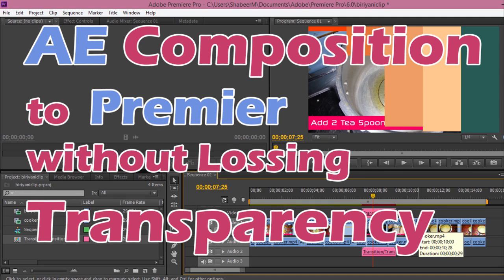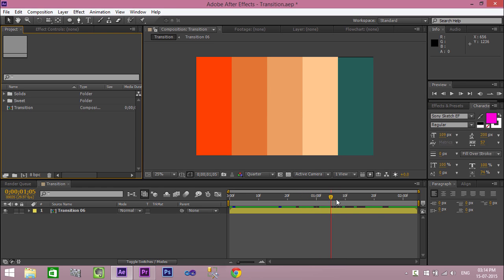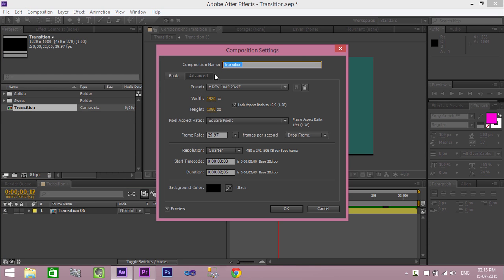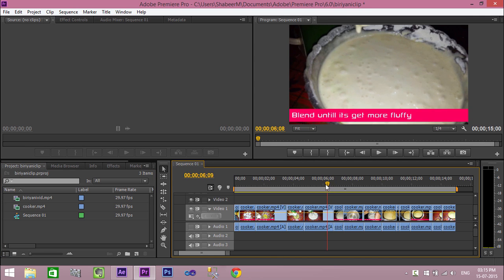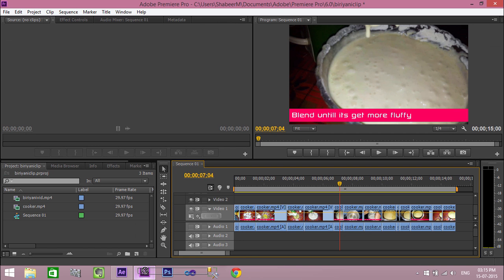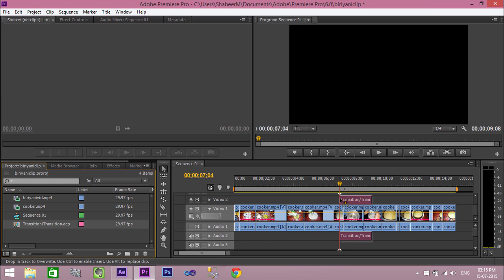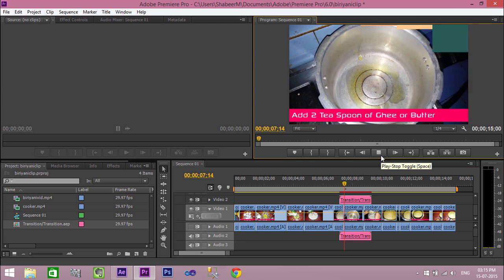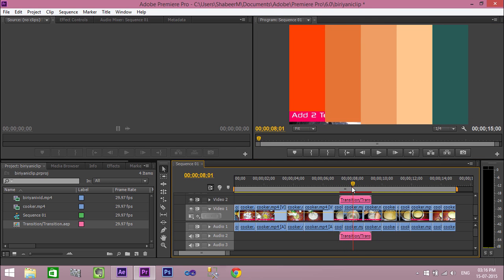Import After Effects Composition to Premiere with Transparency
In this video Explain how to Import After Effects Composition to Premiere with Transparency. This way you can Add any AE Composition to your Premiere Project